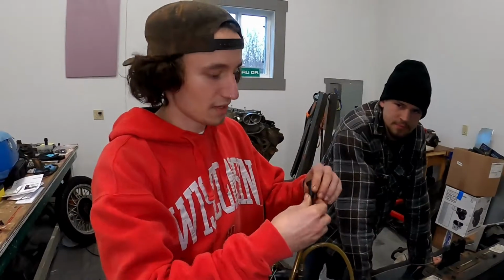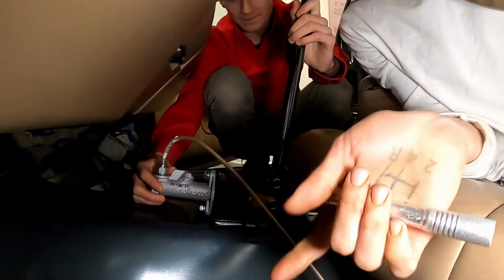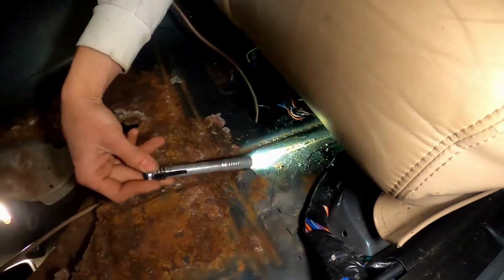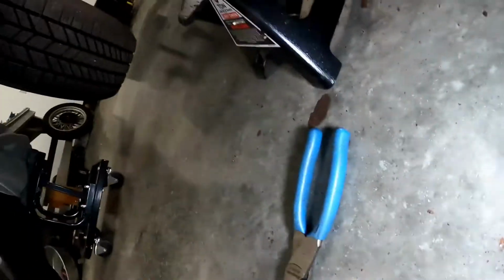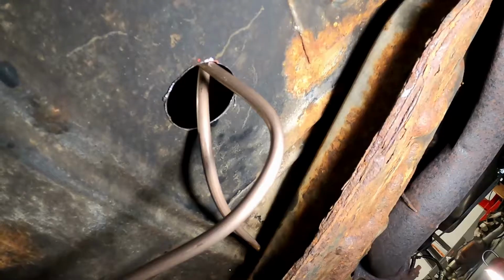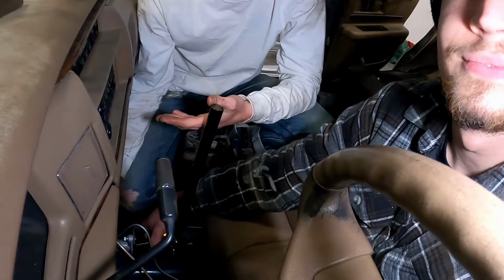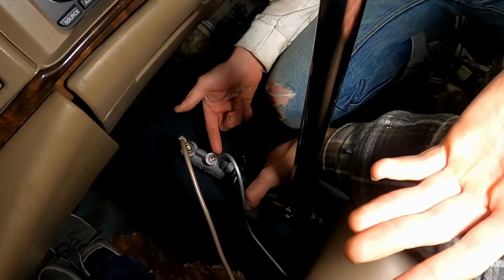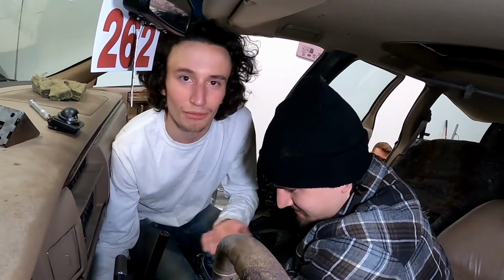Hydro E-brake install on Buick Roadmaster | PT 2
In this video, the crew finishes up installing the Wilwood Hydraulic E-Brake on Max' 96 Buick Roadmaster!  Yes, alcohol was consumed during this install.